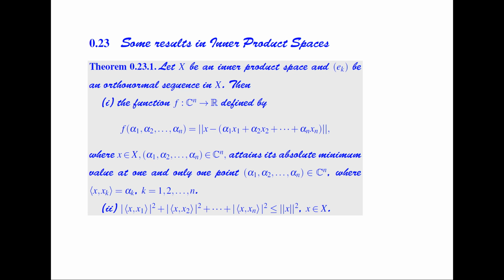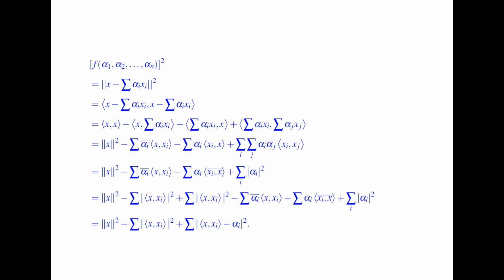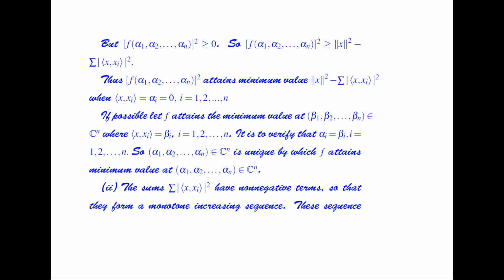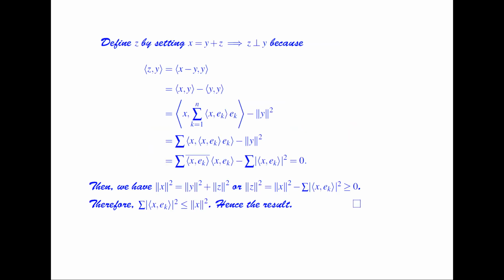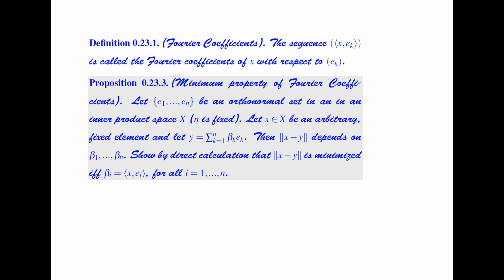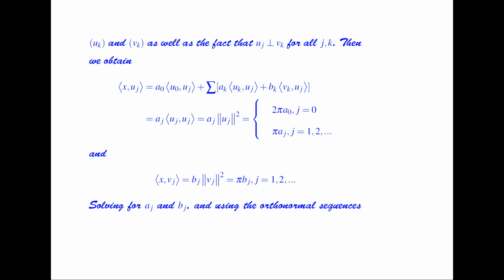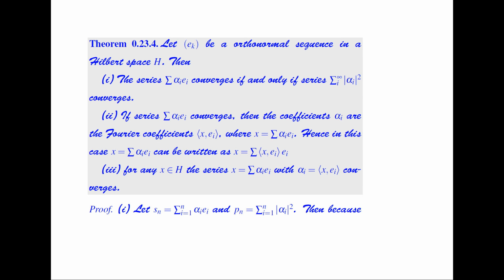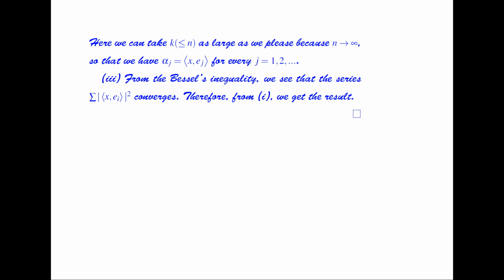Some Results in Inner Product Space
In this video, we discuss about some fundamental results in inner product space.